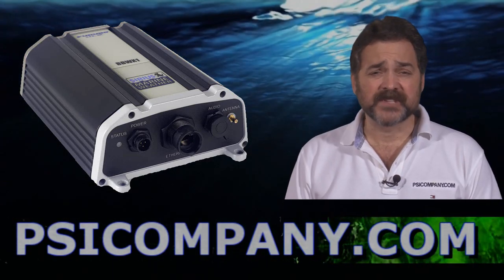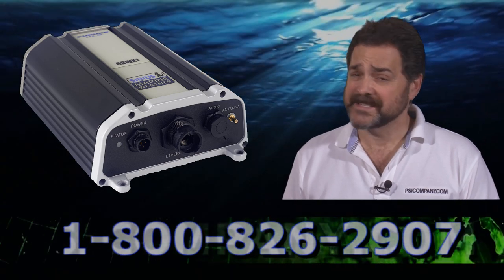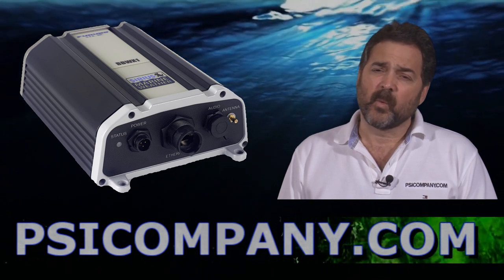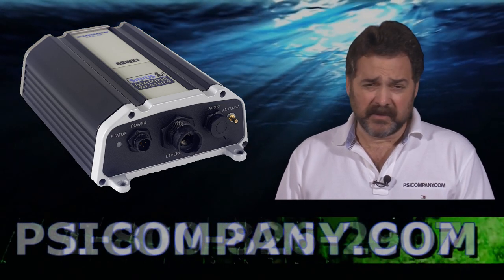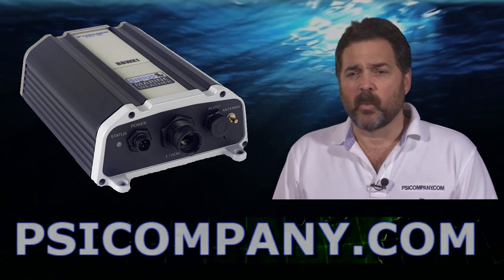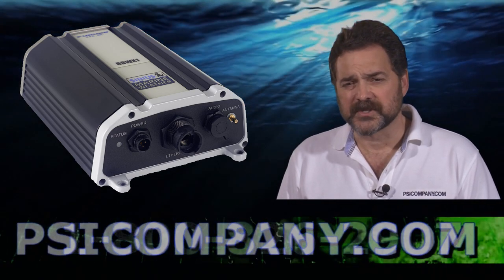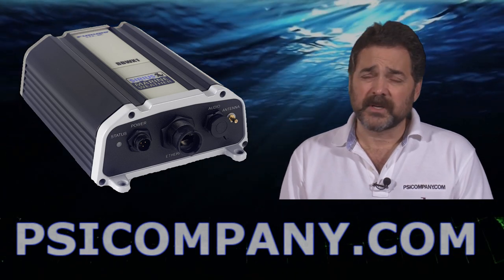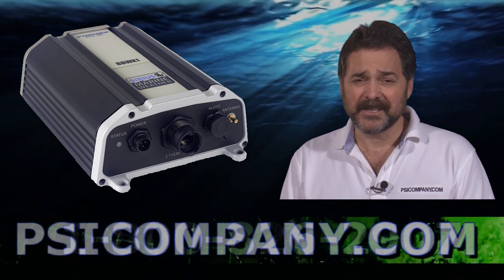Furuno BBWX1 Satellite Weather Sensor for Navnet- Sirius Marine Weather Satellite Network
Furuno BBWX1 Satellite Weather Sensor for Navnet Network, using Sirius Marine Weather Satellite Network.

Keeping track of weather is easier than ever with Furuno BBWX1 satellite Weather sensor for NavNet vx2 and NavNet 3D! Furuno and Sirius have teamed up to bring you live, up-to-date weather information and forecasting to give you peace of mind, no matter when or how you are using your boat. The weather information is obtained from the weather industrys leading experts and is delivered via digital receiver through Sirius Marine Weather services.

You have the ability to receive high-quality and comprehensive weather information and forecasting that you can overlay onto your C-Map MAX charts (NavNet vx2) or NOAA raster and vector charts (NavNet 3D). You will be provided with premium weather content, such as current weather reports, NOWRad® nationwide high resolution weather radar imagery and high-resolution Sea Surface Temperature images that can help fishermen locate hot spots. Now you can have your weatherman with you 24/7 with your TRUE color Radar/Chart Plotter and Sirius Marine Weather!

Satellite weather receiver service is available for NavNet vx2 7", 10.4" and Black Box units, as well as all NavNet 3D models. Requires Sirius weather service subscription, sold separately

Furuno BBwx1 Standard Features:
Works with all C-Map versions of NavNet vx2 7", 10.4" and Black Box units
Up-to-the-minute weather forecasting at sea
Satellite Sea Surface Temperatures
Animated NOWRad® weather radar
Pressure isobars and frontal boundaries
Squall lines and surface pressure
Wind forecasts using wind barbs or arrows
Marine text forecasts
Lightning strike reports & storm tracking
Buoy reports
Wave height forecasts
Antenna included
Power Requirements:

9 to 32 VDC, 7W